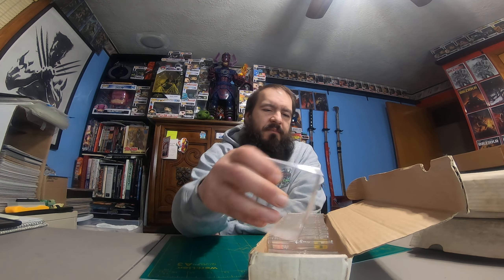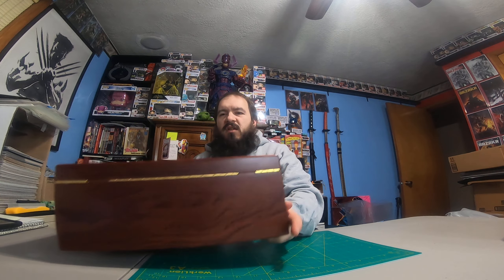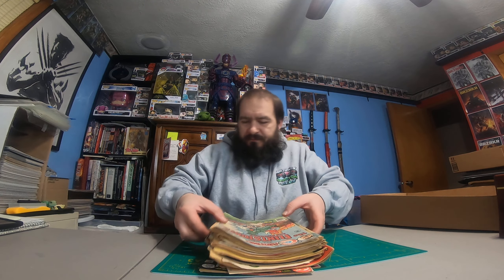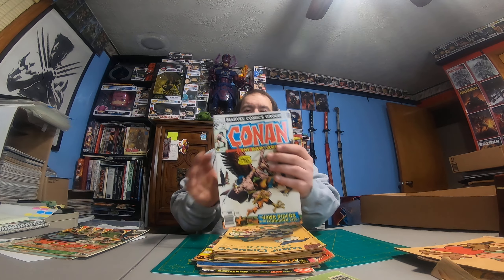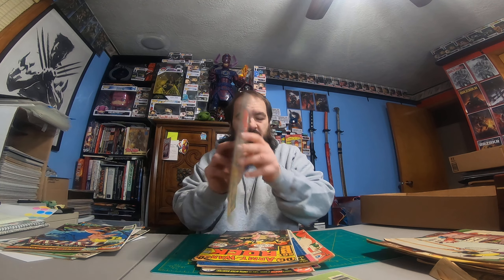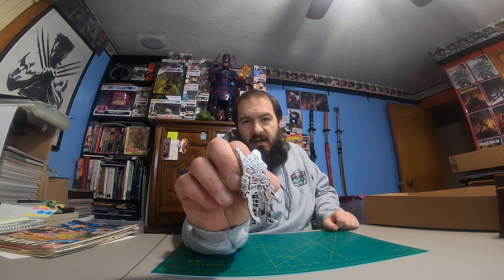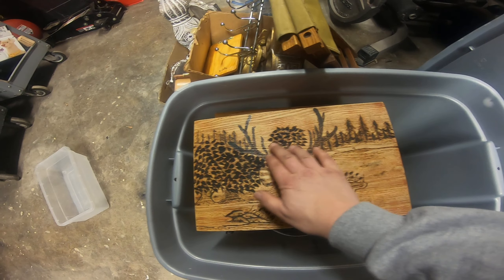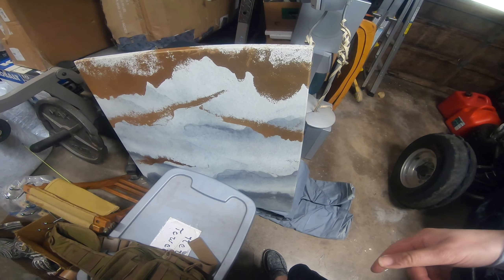WHAT'S IN THE BOX!!! OCTOBER 2023 RICKERALL AUCTION FINDS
little video some of the items I picked up at the monthly auction over in the town of Rickerall.

Thisandthat5150